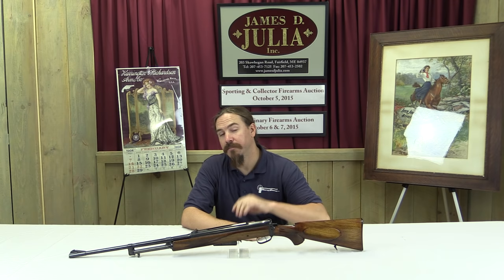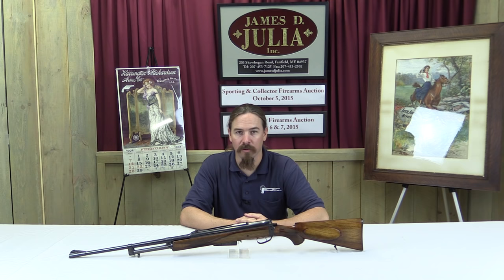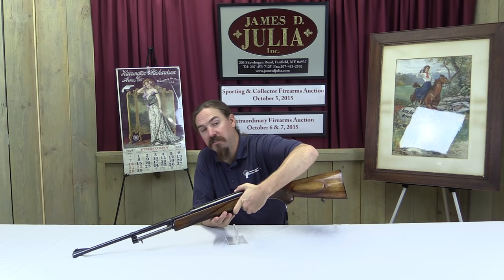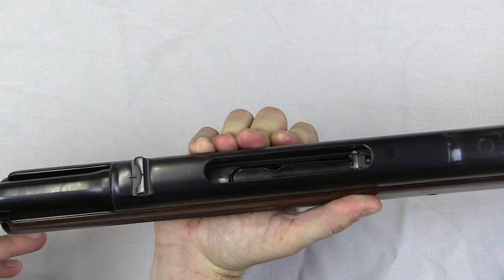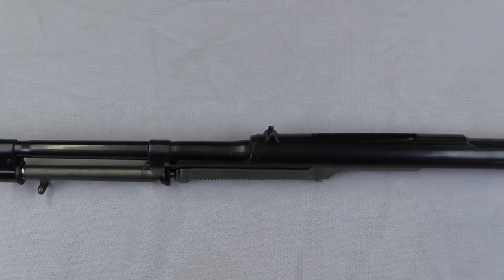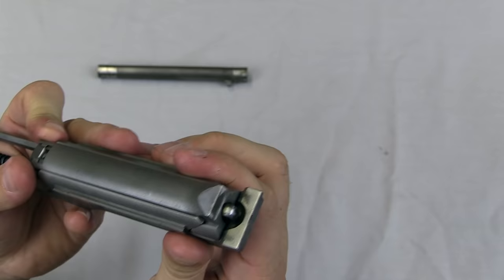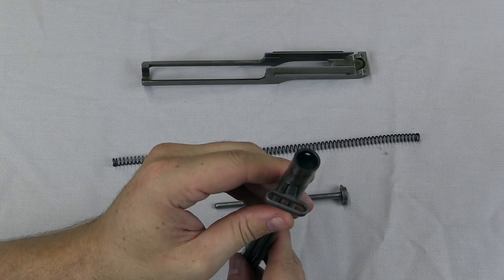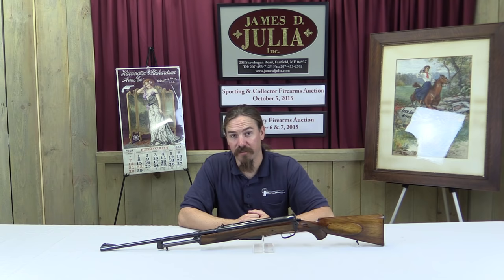Holek Automat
The Holek Automat was a semiautomatic sporting rifle designed by Emmanuel Holek. Emmanuel was also the designer of the ZH-29 rifle, and brother of Vaclav and Franticek Holek, who developed the ZB-26 and ZB-53 machine guns. Emmanuel left the Brno factory to run his own gun shop, where he offered (among other things) the Holek Automat.

Mostly in 8mm Mauser and 7mm Mauser, the Automat did not prove to be much of a commercial success, although this is certainly due in part to it being manufactured during WWII, when the market for expensive sporting rifles would have been understandably thin. However, the gun is very cleverly designed, and extremely simple to disassemble.